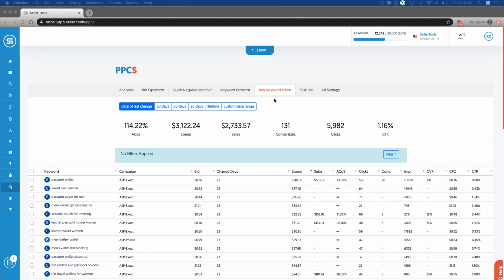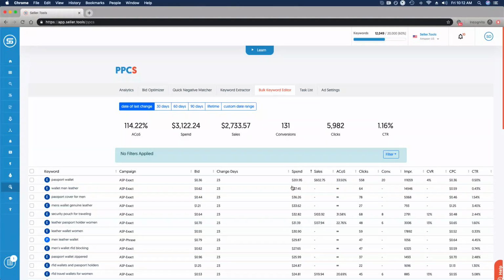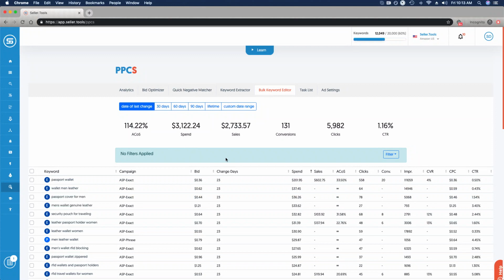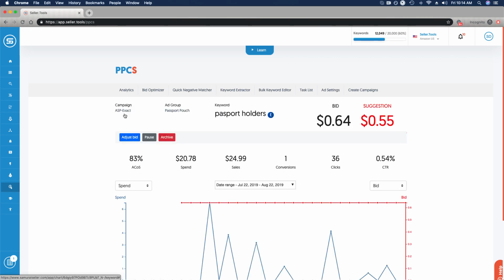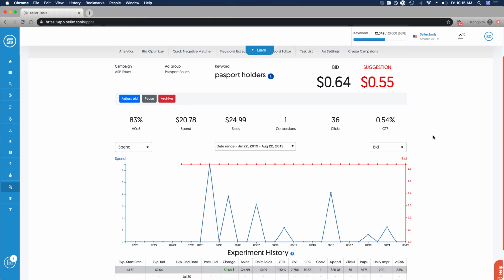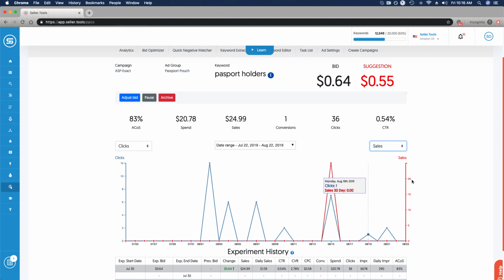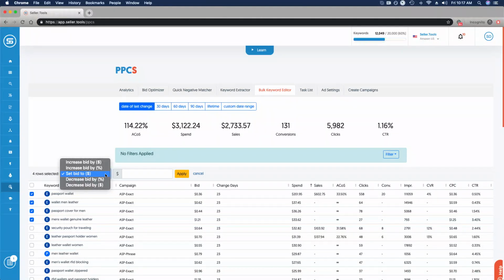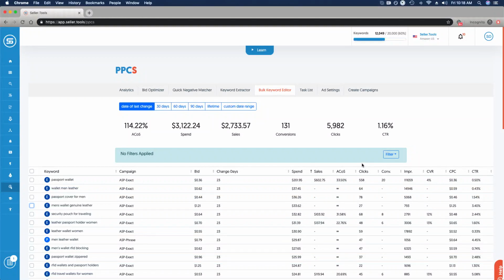PPCS Bulk Keyword Editor - Optimize Thousands of Keyword in Minutes - Seller.Tools PPCS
Review and edit thousands of keywords with only a few clicks with the PPCS Bulk Keyword Editor!

In this video, Troy walks you through exactly how to use this powerful tool to filter, sort, categorize, and optimize thousands of keywords at once.

Evaluate crucial performance metrics and execute machine learning-suggested bid adjustments across your entire account in SECONDS at the keyword, ad group, and campaign level!

This editor even provides a wealth of visual information down to the keyword level so you can analyze your most important KPIs with simplicity and ease. Seriously, making sense of your performance metrics has never been easier.

You need this tool to successfully manage your PPC campaigns like a pro. Jump into your PPCS access from Seller.Tools